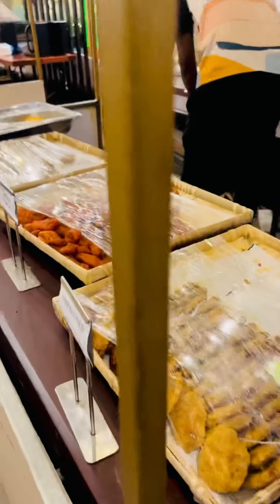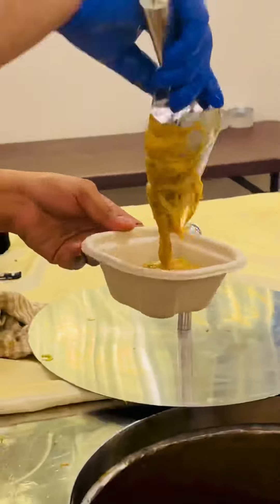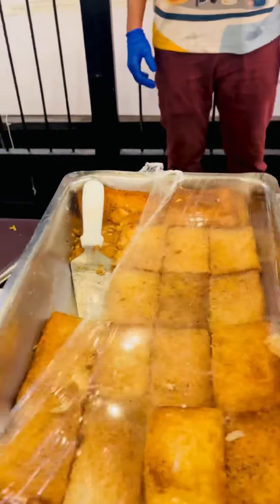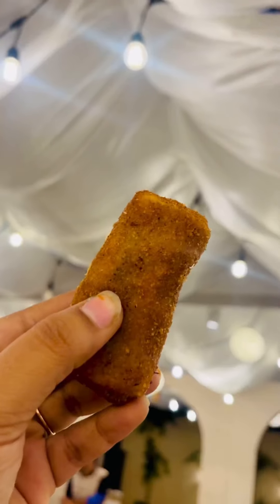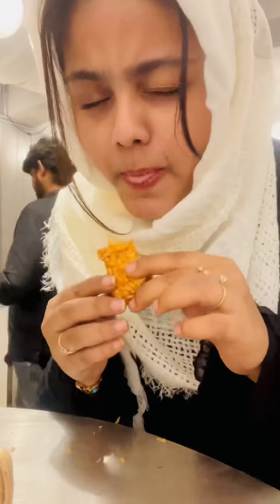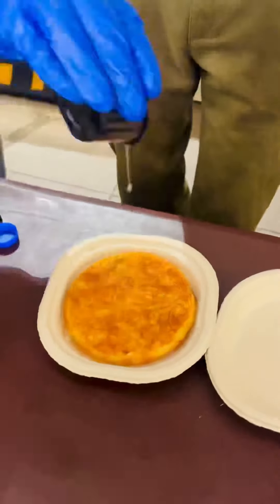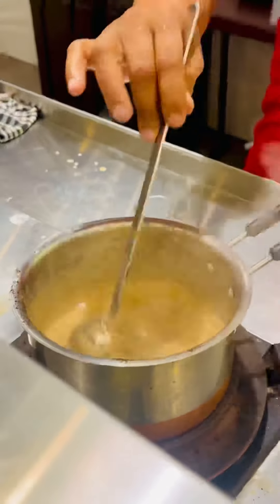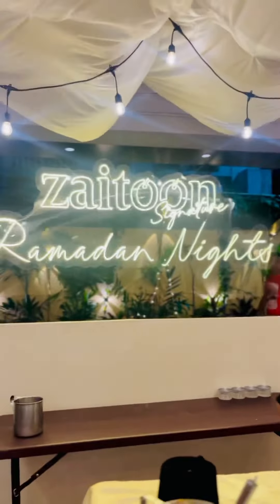Hurry up , new iftar snacks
Follow me in insta @whatsupwith_ash_

When you think Mannady is to long for trying all the iftar snacks then go to namma Zaitoon signature on their Ramadan 30 nights 😍😍
Location: Zaitoon Signature, Nungambakkam
Price : Ala carte [ price depends on the pieces you take ] Bit pricey

Welcome to *What’s up with Ash* , the ultimate destination for food, fashion, and travel enthusiasts! We bring you the best of all three worlds with our mouth-watering food vlogs, the latest fashion trends and styles, and exciting travel adventures from around the world.
Join us on this exciting journey as we discover hidden gems, share our experiences, and provide tips and tricks for all our viewers.